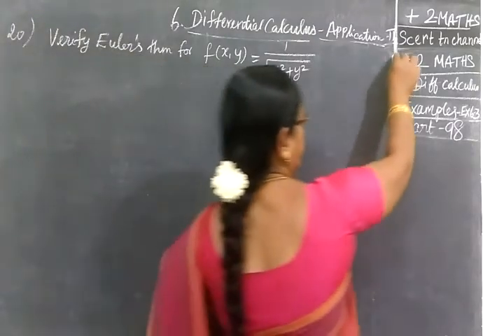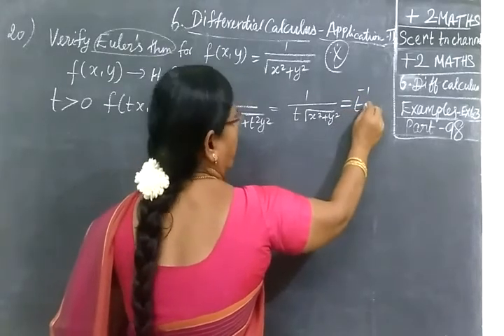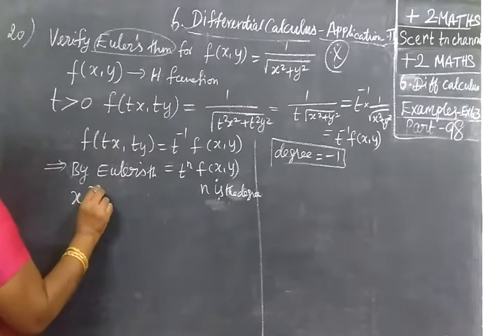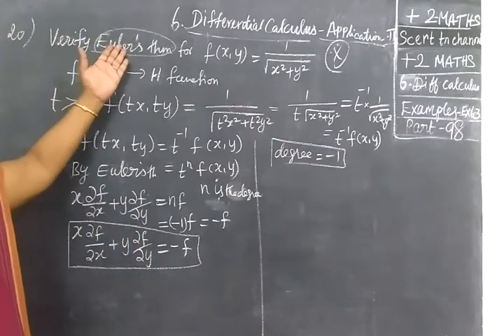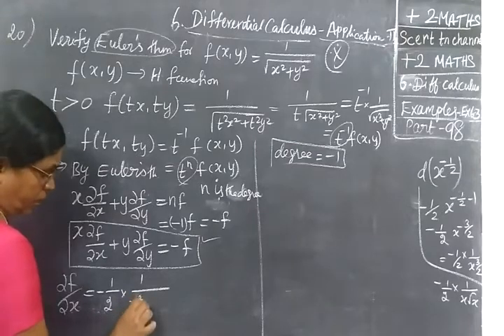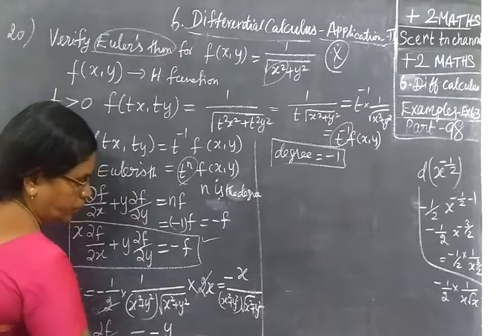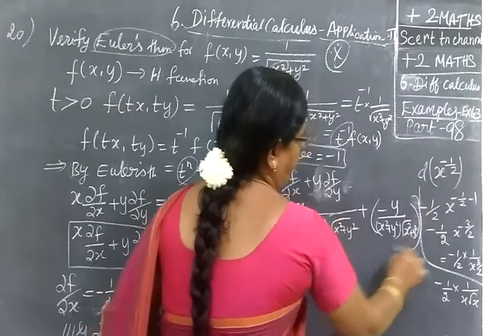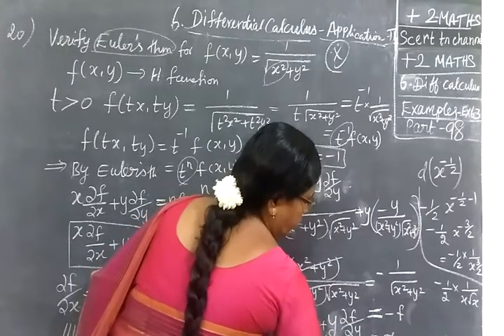+2 Maths [Part-98] Diff Cal Cal Ex-20 வ கை நுண் க ணி த ம்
XII STD MATHS DIFFL CALCULUS